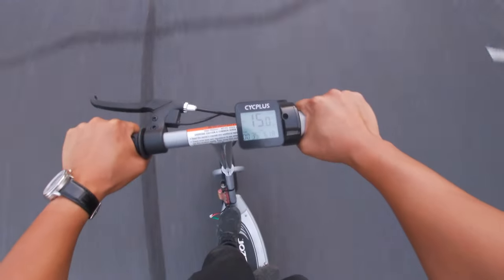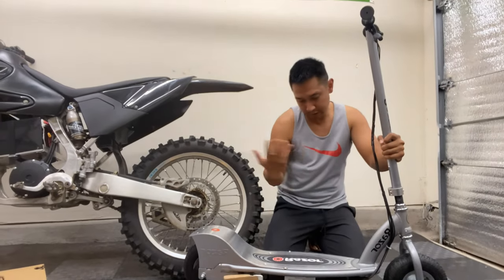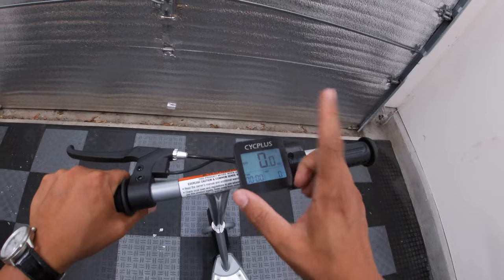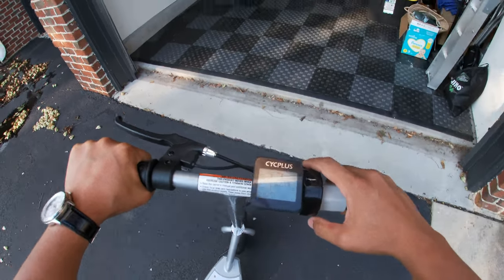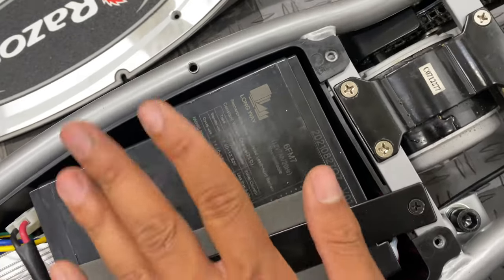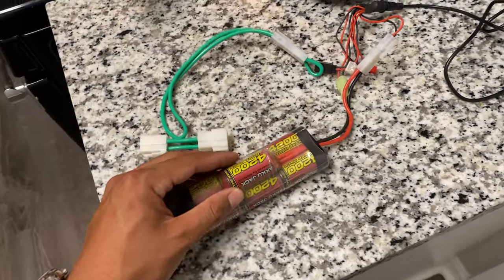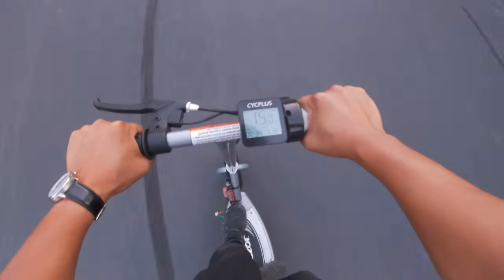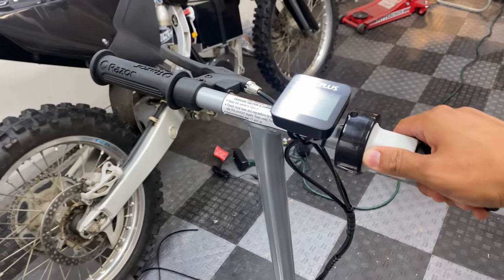Overvolted Razor E300 E325 Electric Scooter Unboxing & Top Speed Test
Been wanting to do a stand-up scooter build, just to change things up from my usual Razor MX650 / MX500 projects. Luckily I got a generous donation from Flex-E-Moto (Jacson Crider) so I can start another build for y'all. In this video, I'll be unboxing and performing initial testing on this E325 before we fully tear it down and start replacing all the components.

Everything used on this project (So Far):
Razor E325 24V Electric Scooter
Razor E300 (Same Thing)
CYCPLUS GPS Speedometer
8.4V 4200mAh 7-Cell NiMH Battery
RC Car Battery Charger
Speed Booster Harness

TIMESTAMPS
00:00 - Thank you @Flex-E-Moto
00:40 - Unboxing the Razor E325
02:24 - Initial Test Ride
03:20 - First Impression
04:29 - Boosting the Speed
08:01 - Overvolted Speed Testing
08:58 - What's the Plan?